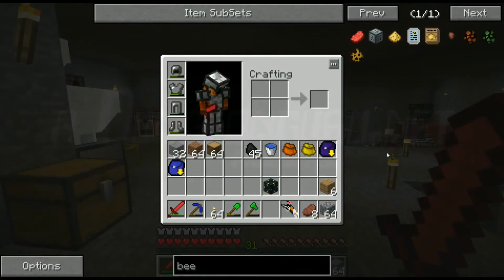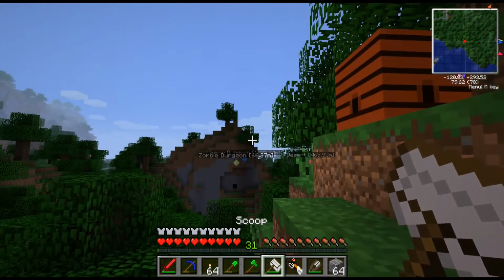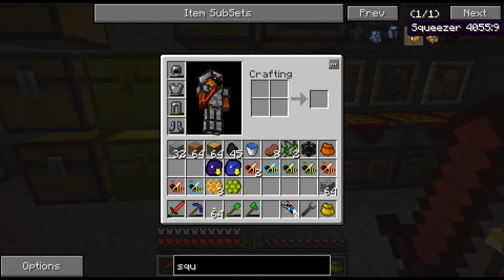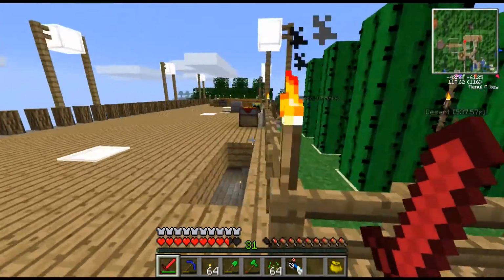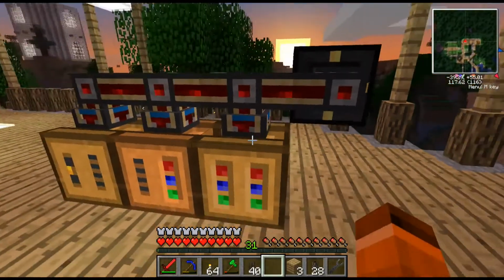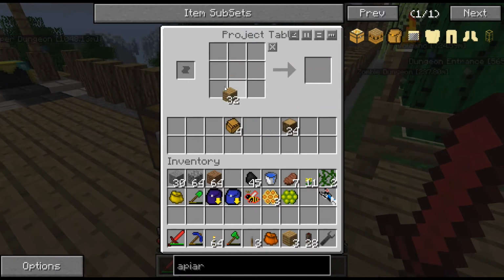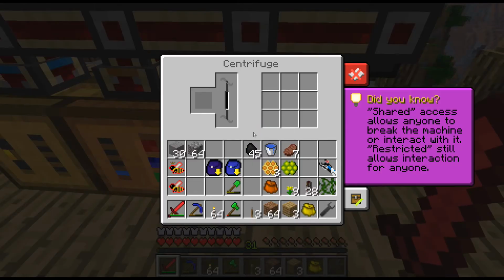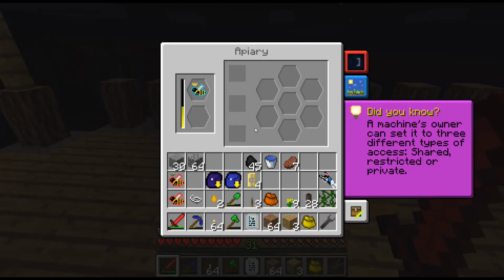DungeCraft - Tekkit & FTB - Bees - S4 E16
Tekkit

Beeswax is the next step in our huge power system, so let's get er done!

My Tekkit world download links, DGA pack download, and questions can be found and asked all in this thread

Seed: DCS4Seed4

Minecraft / Tekkit / Technic is a minecraft mods sandbox building game where you build impressive things from a blank world. You can play minecraft solo or on a multiplayer server. For PC and XBOX.